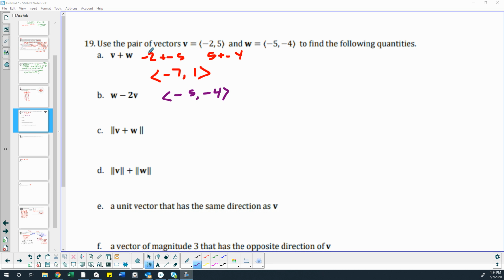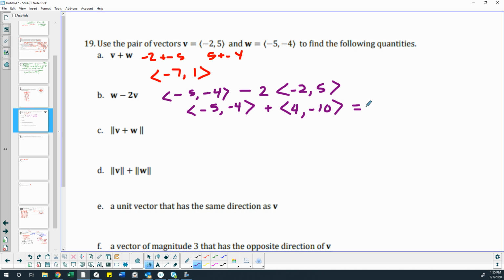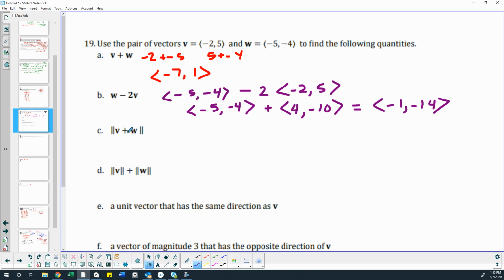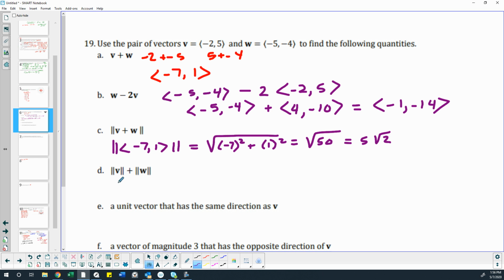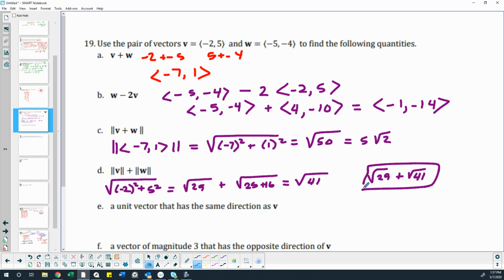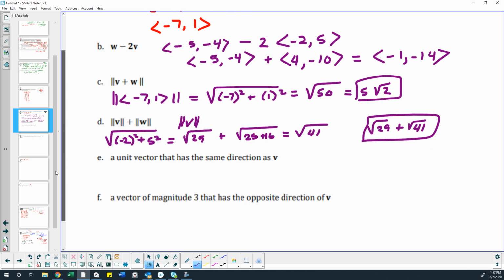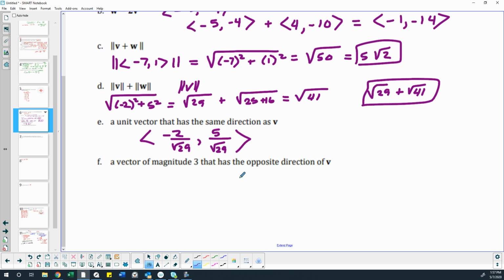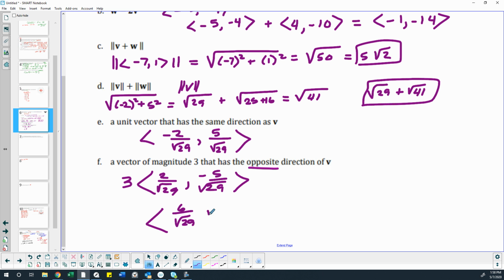Math 1060 Test 3 Review question 19